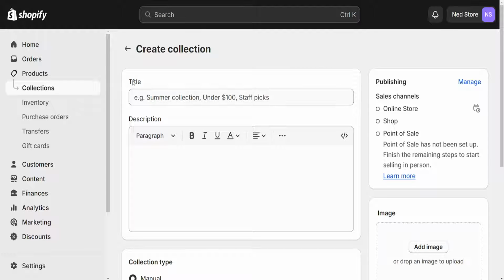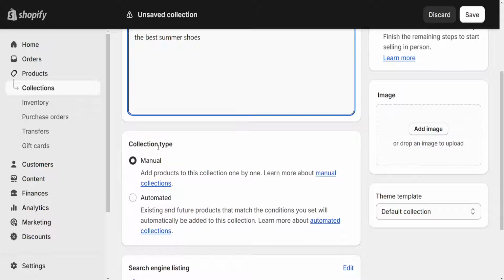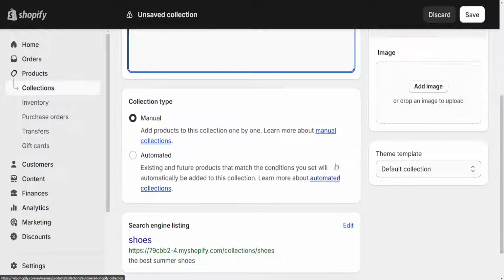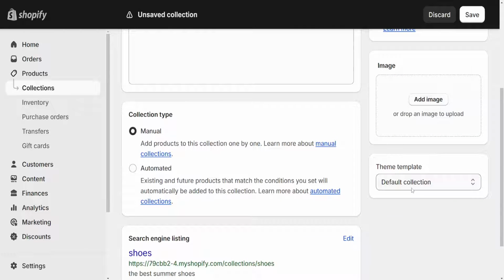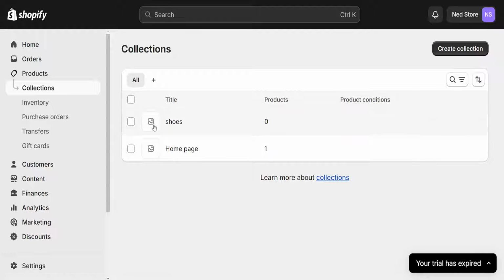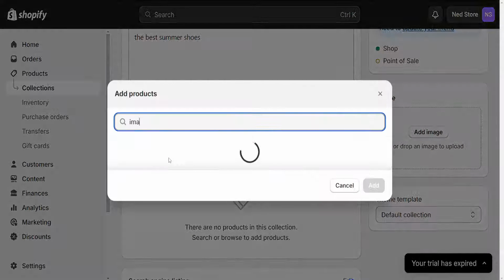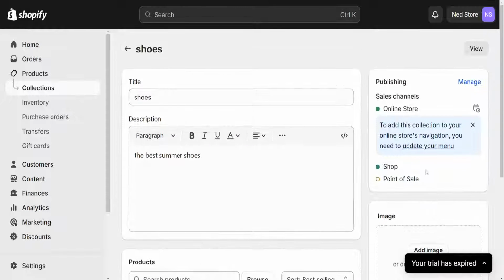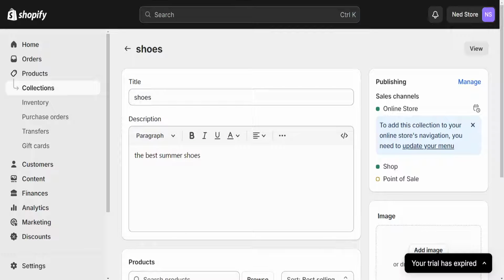How To Add Product Categories And Subcategories In Shopify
In this video I show you how to add product categories and subcategories in Shopify. If you want to learn how to create categories and collections on your Shopify store then this is the tutorial for you.